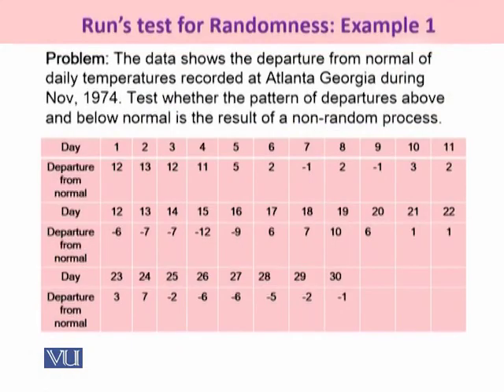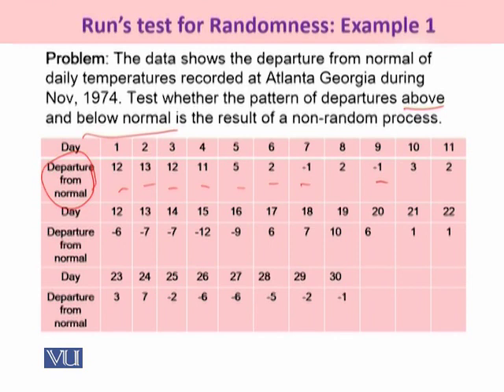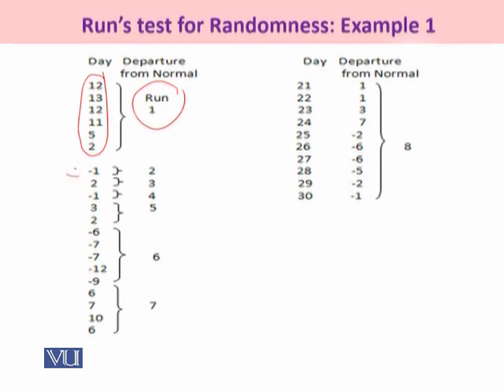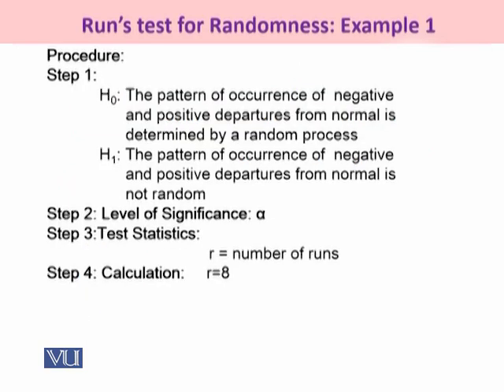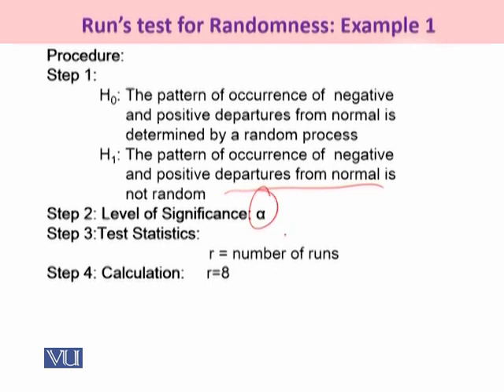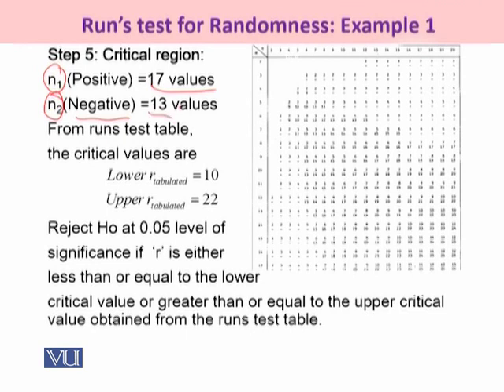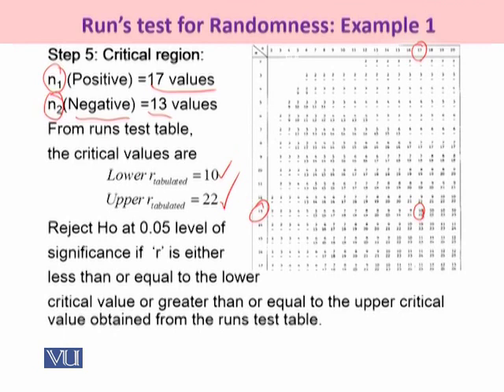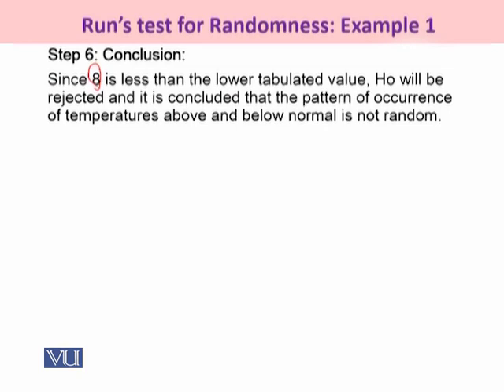STA644_Topic187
STA644_187
Runs Test for Randomness:Example 1